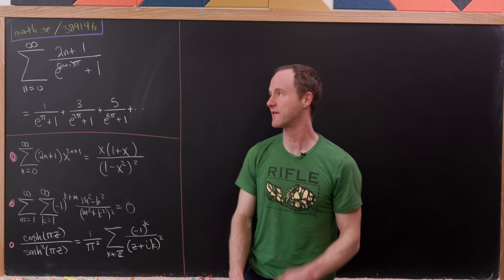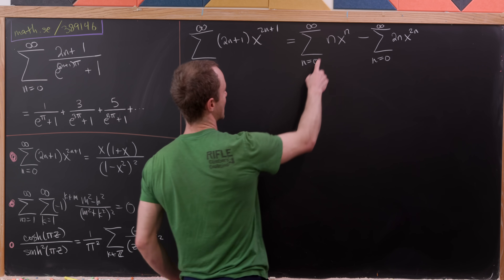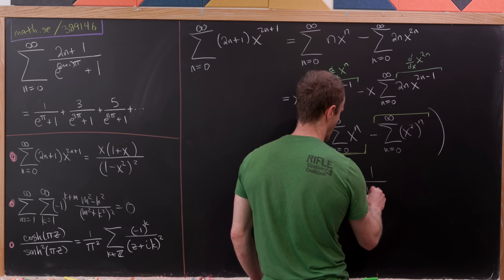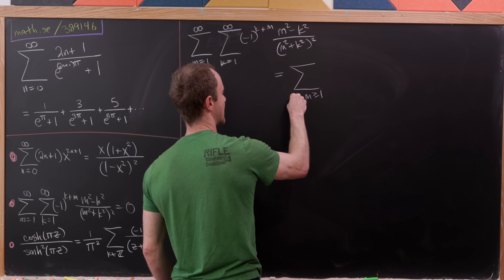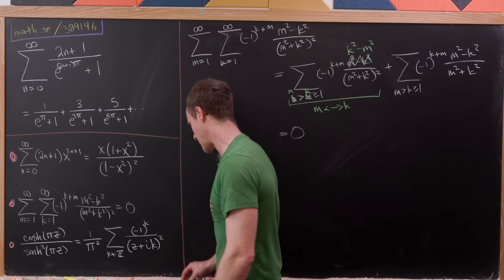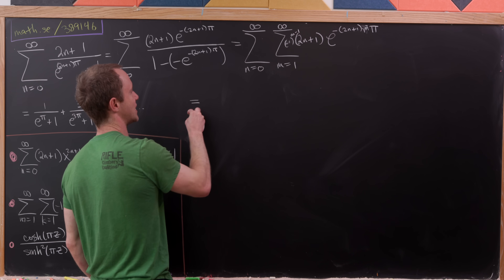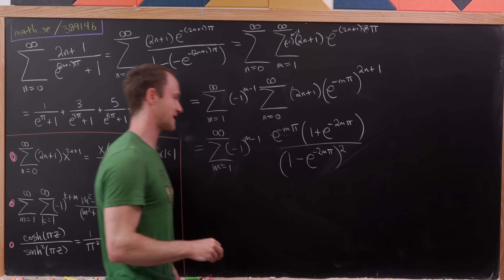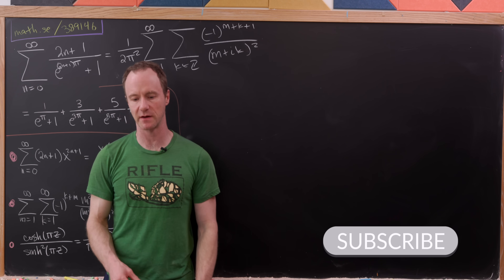a nice Ramanujan sum